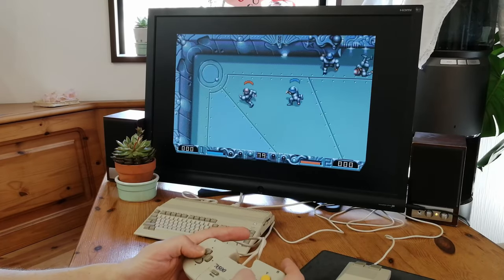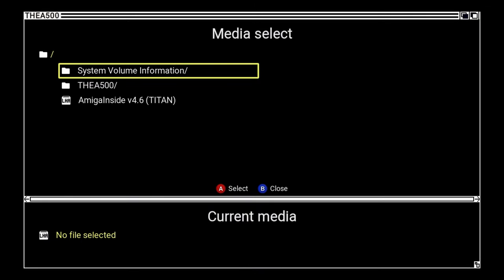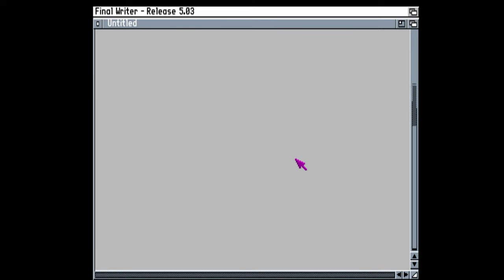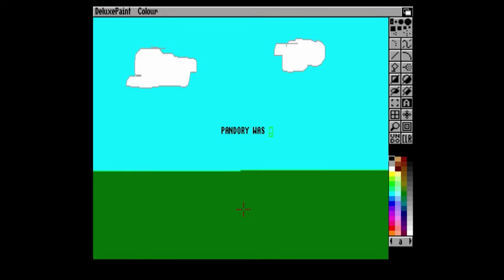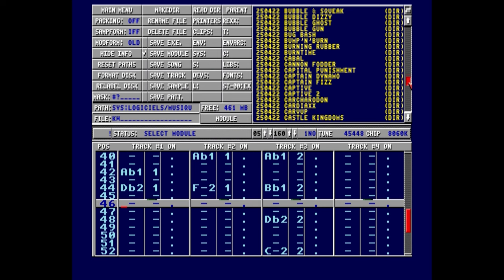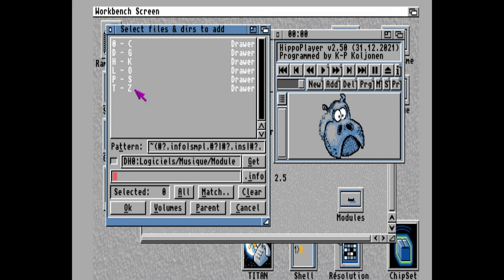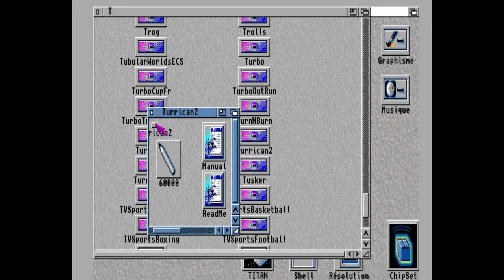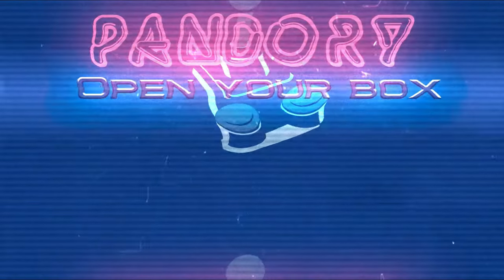ANOTHER Softmod "Amiga Inside" for A500 Mini [TUTORIAL] - Workbench, Productivity, Games and Demos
Soft mod your A500 Mini with this simple guide.
We install AmigaInside, and then test it.
As it is a software mod, it is easily reversed- simply by either not using your USB stick, or not running the file from the menu.

Sandisk 16gb
8BitDo Brown

8BitDo Brown Dongle

Intro tune by Disfunktional
Timestamps
@0:00- Intro
@0:35- Getting everything ready
@1:24- Starting AmigaInside
@1:37- Workbench / Changing Language
@2:28- Utilities / Text Editors
@3:18- System Benchmark
@3:33- Graphics Tools
@4:35- Copy Tools
@5:05- Music Trackers
@5:53- Music Players
@7:05- Demos
@7:38- Games
@8:25- Closing and Thanks